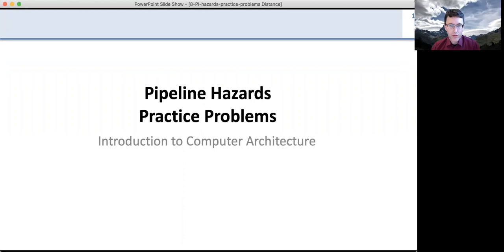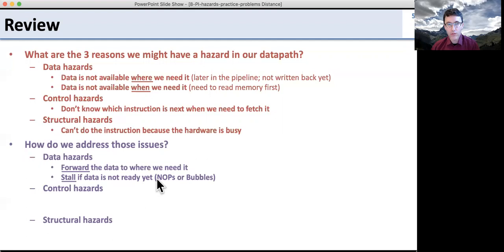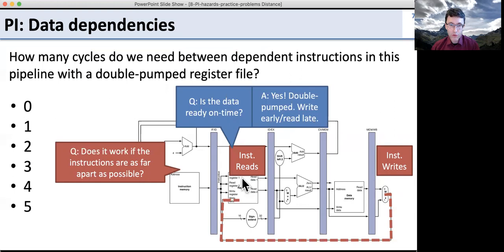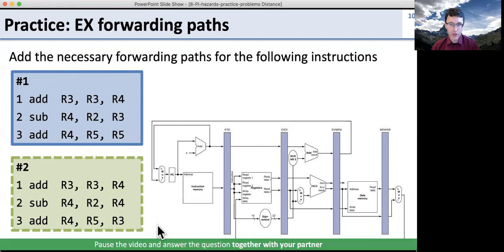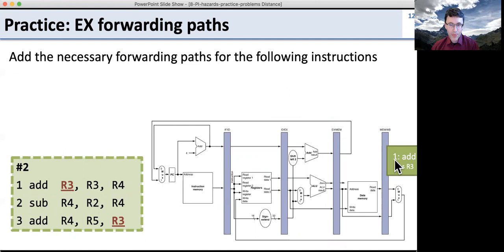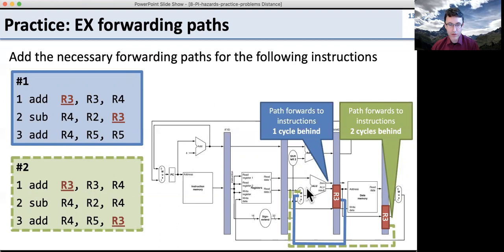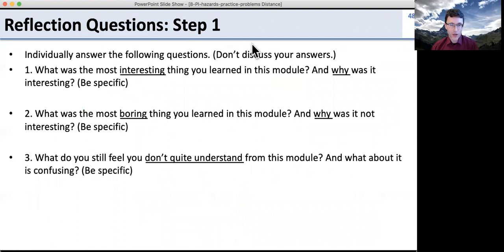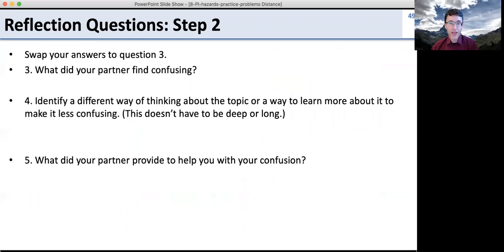8 - MIPS pipeline hazards practice problems